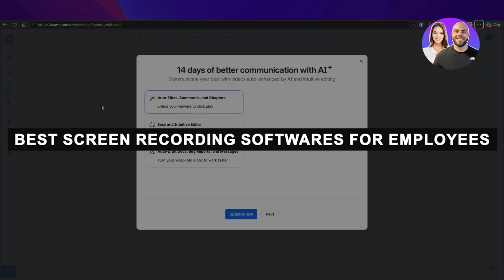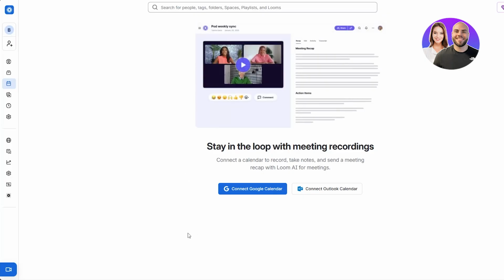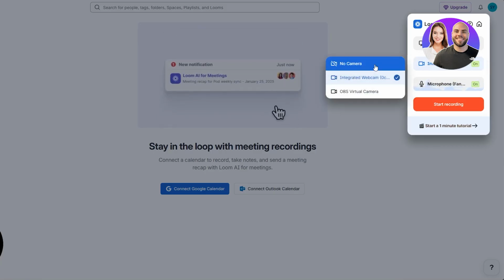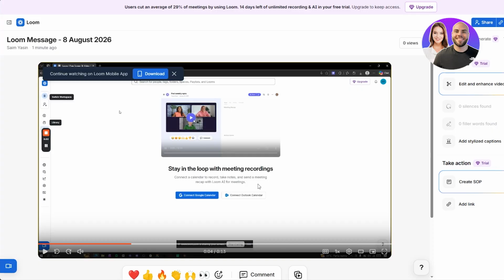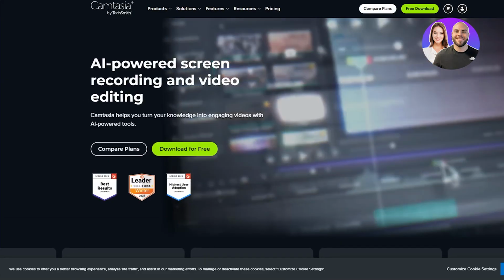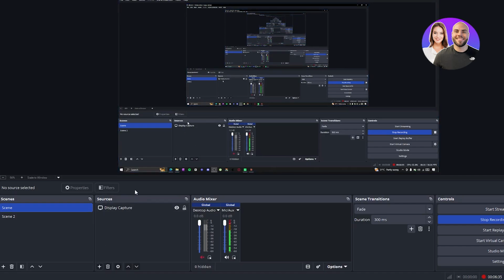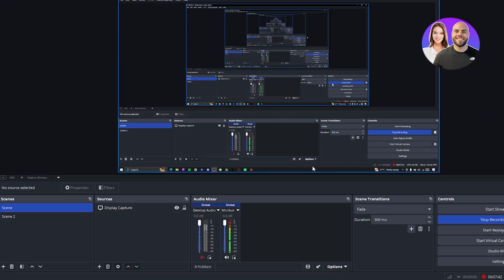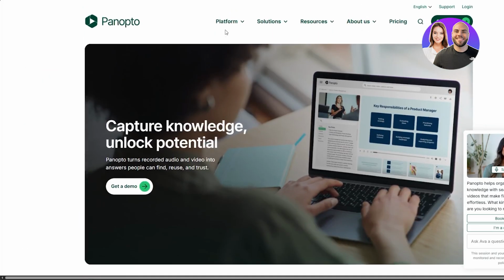Best Screen Recording Software for Employee Training (AI Guide)